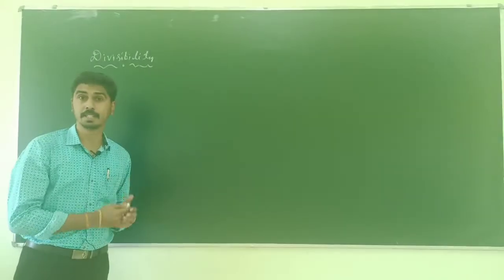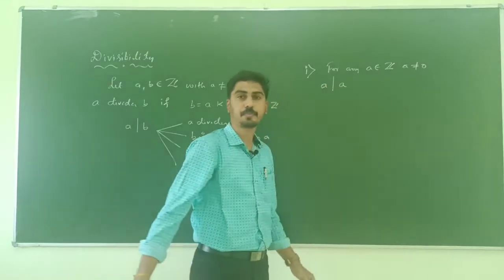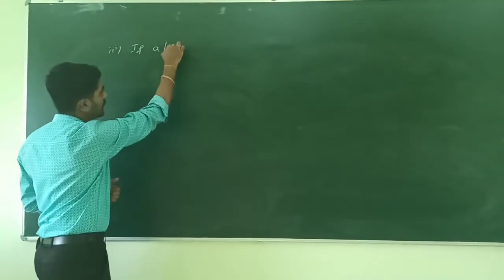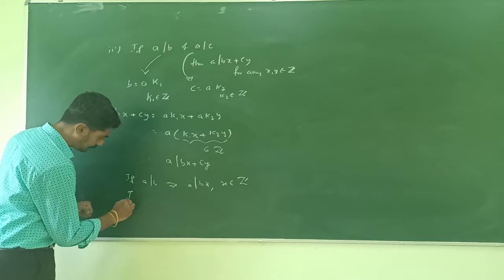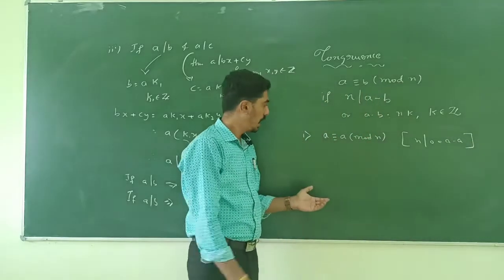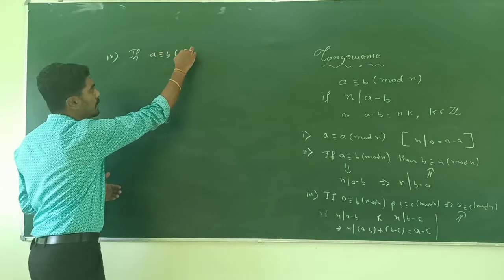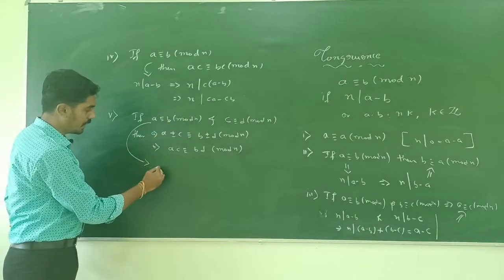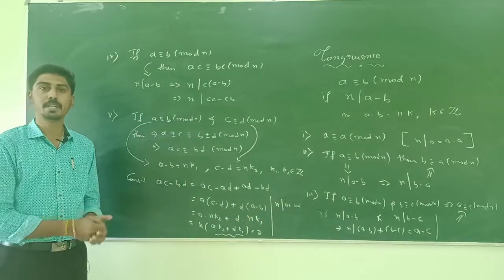Number Theory - Basics - Divisibility & Congruence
"Mathematics is the queen of sciences, Number theory is the queen of Mathematics."

This video gives an overview of some basic concepts in number theory like divisibility and congruence, which are very essential to learn Number theory.